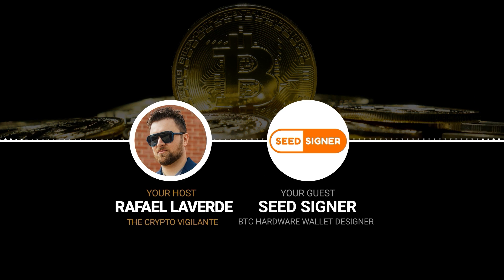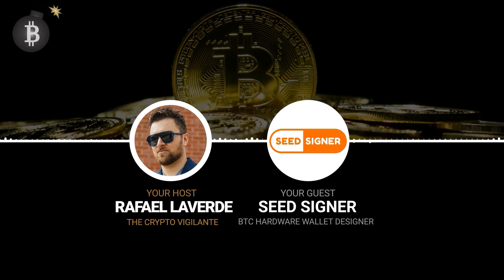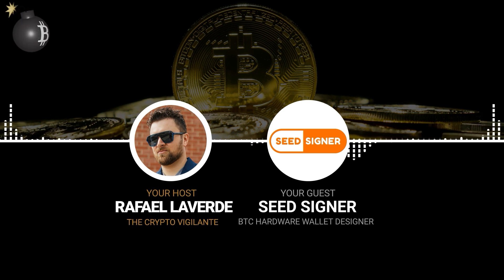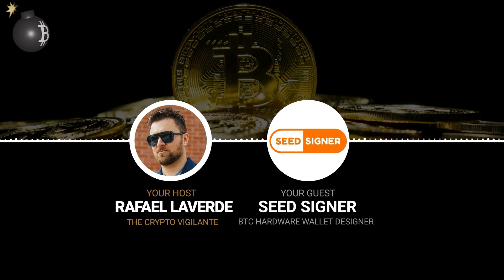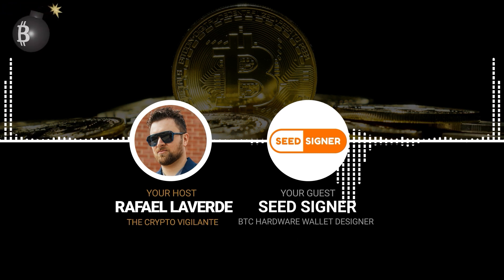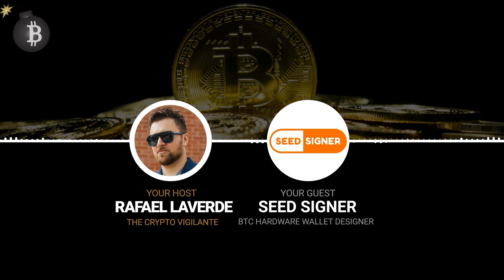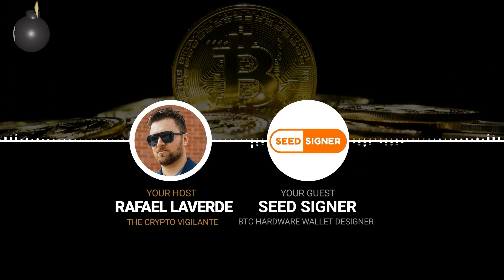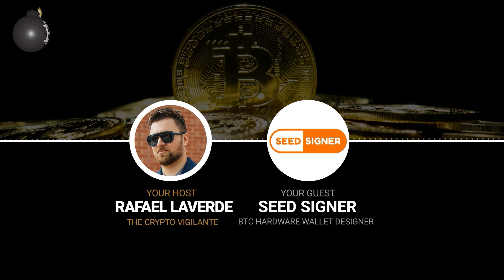Next Level Bitcoin Security - How To Build Your Own BTC Signing Device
NEW TCV Summit: Hardware Basics ⬅️ Pre-register for a discount!

Rafael LaVerde was joined backstage by SeedSigner at the Guns N’ Bitcoin event where he spoke about BTC wallet hardware design.  Rafael and SeedSigner discussed everything you need to know to build a secure Bitcoin signing device for less than most hardware wallets.

BEWARE of scammers / imposters in comments. The Crypto Vigilante will never share a contact phone number, WhatsApp, Telegram account username, chat group, etc. in the video comments or via a direct message. Our only contact method is through

The information contained herein is for informational & educational purposes only. Nothing herein shall be construed to be financial legal or tax advice. The content of this video is solely the opinions of the speaker(s) who is/are not licensed/registered financial/investment advisors.

Trading has large potential rewards and also large potential risks. Be aware of the risks. Don't trade with money you can't afford to lose. We are neither an investment advisory service nor an investment advisor. Nothing in this channel and the information provided in it should be construed as a recommendation to buy or sell cryptocurrencies, commodities, etc.

Past performance is not necessarily indicative of future results. Investing in crypto assets can be very risky and the risk of significant loss is substantial.